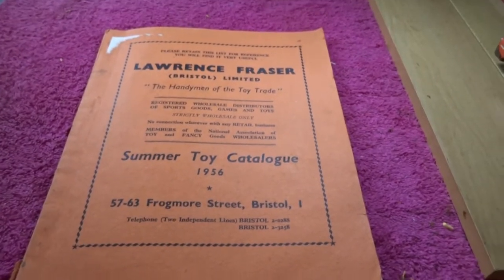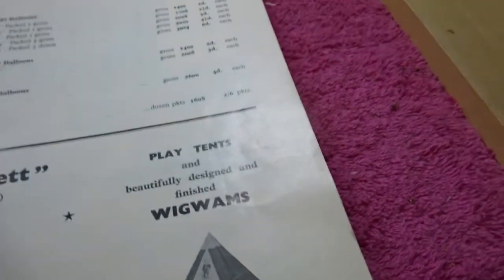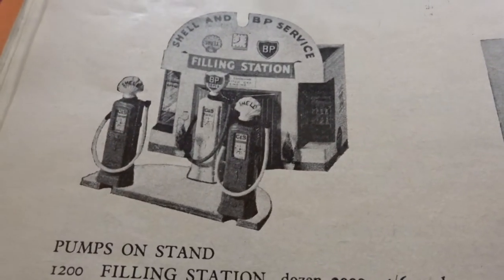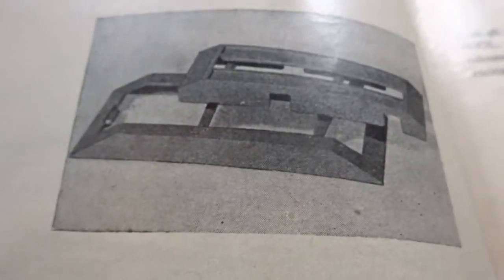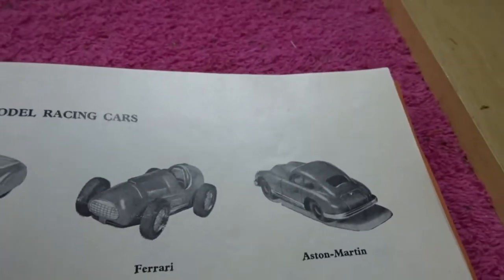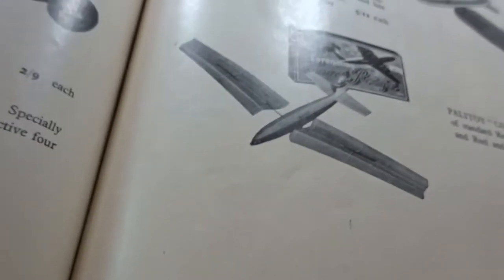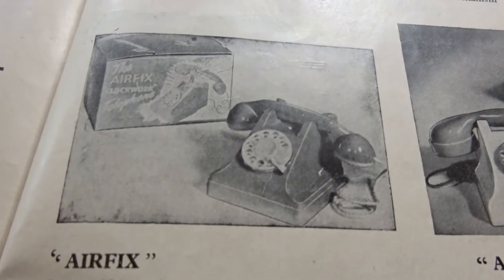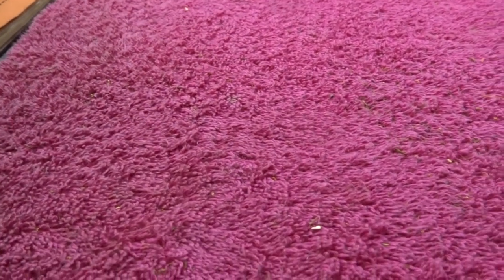1956 Summer Toy Catalogue from Thomas Fraser Bristol #105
Some really cool old toys in this.  Next week I wii be showing a similar item, but from 1939.